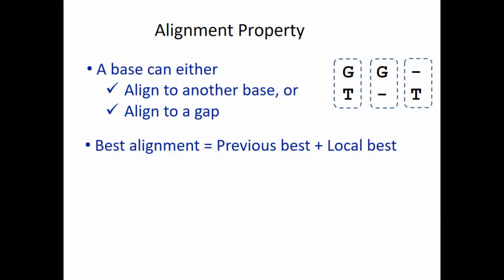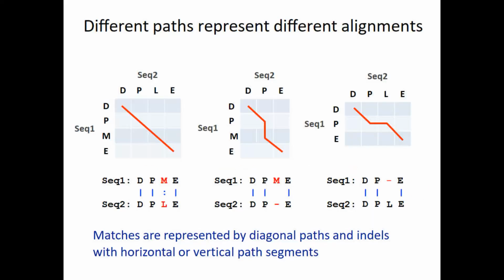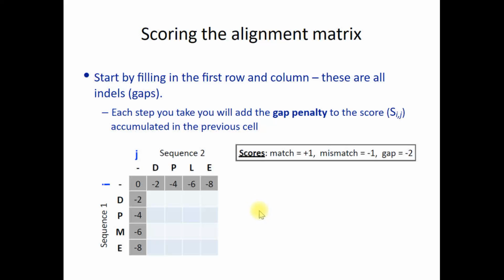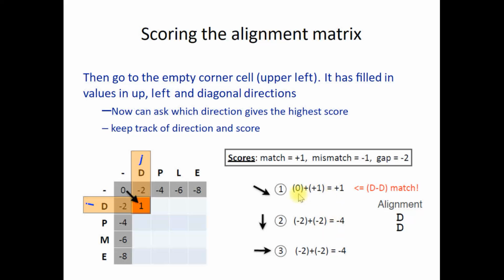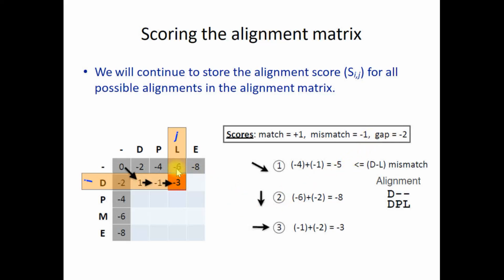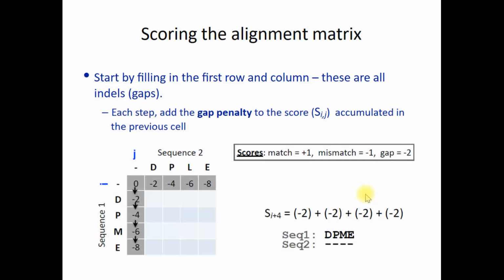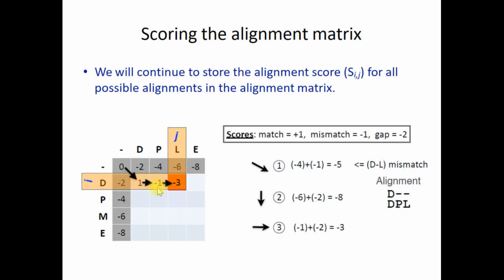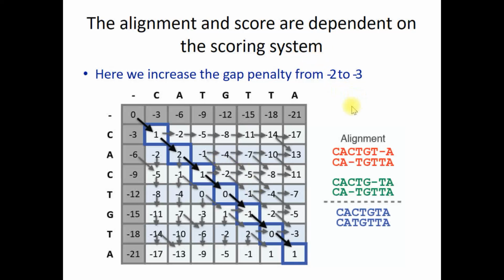Module3 Lec1 pairwise sequence alignment part3 global alignment